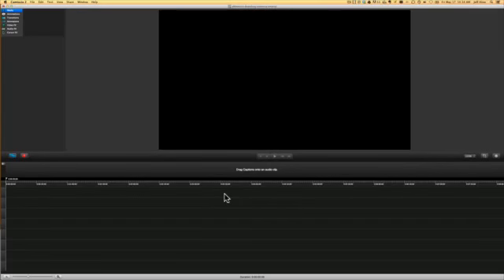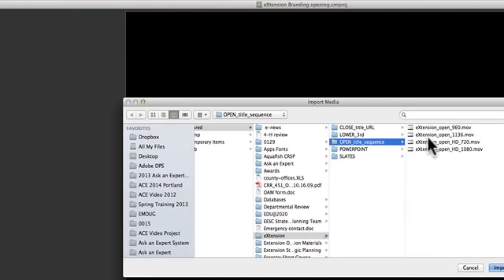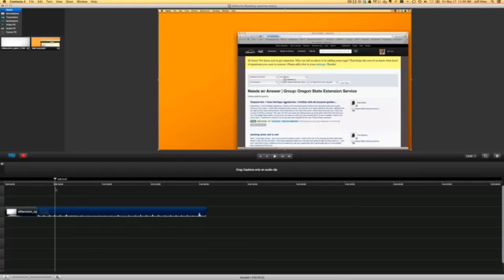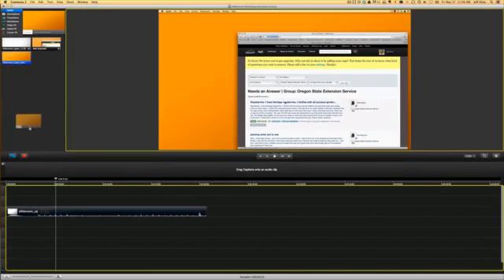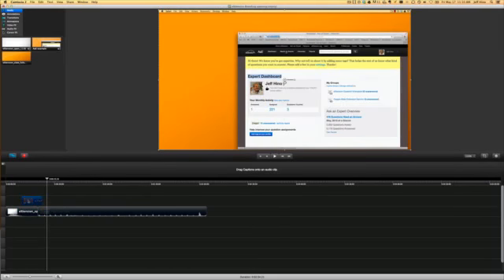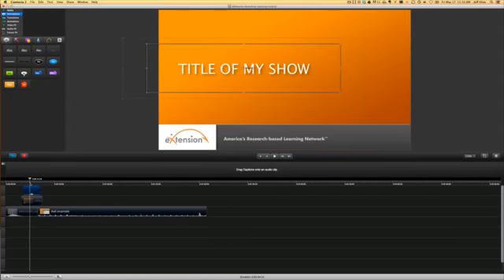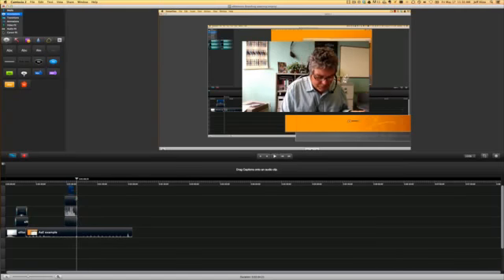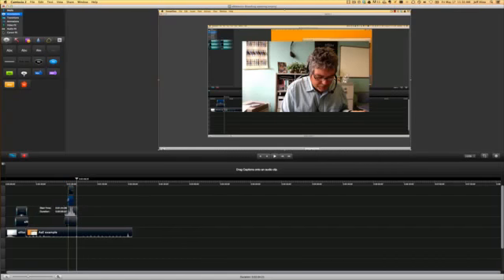Adding eXtension Video Branding Elements to Camtasia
A demonstration of how to add professional eXtension animated logos and slates to your eXtension Camtasia projects.